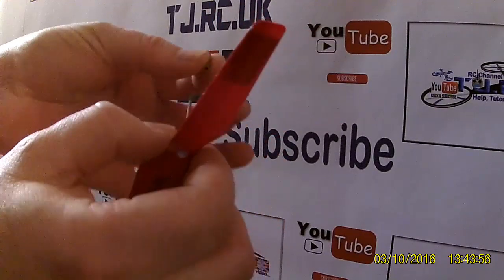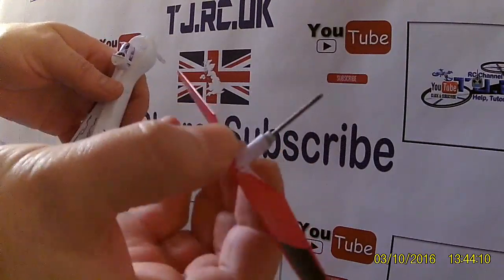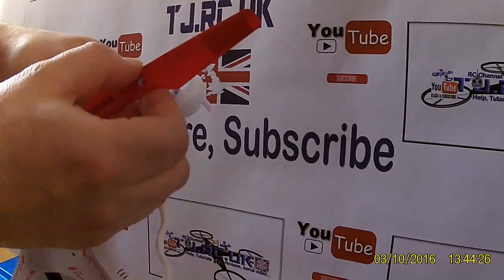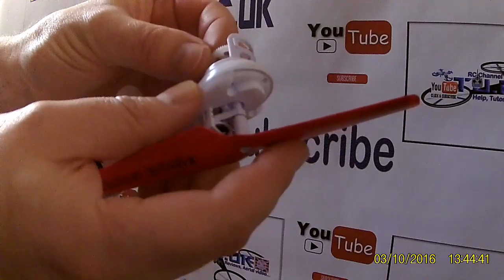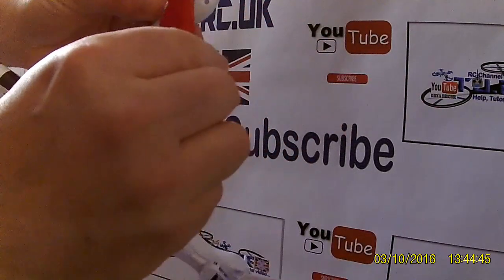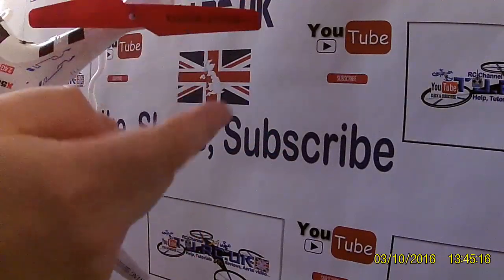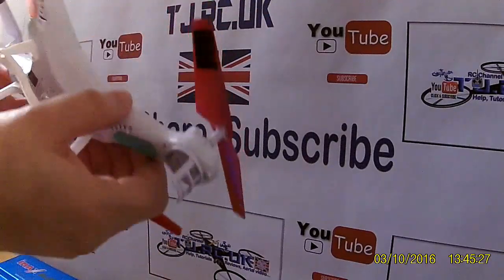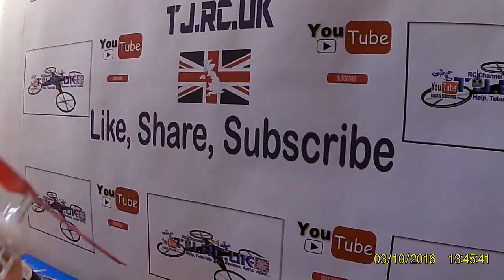Syma x5c & x5c-1 Repair & Maintenance video - how to remove the prop shaft + plastic gear my way :)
The Syma x5c & X5C-1 is a very popular quadcopter for beginners, it's what i learned with anyway :), so I thought i would do some repair/maintenance videos on it, as when I wanted to lubricate the shaft & clean the gears I couldn't find any instructional videos out there, so I found out how to do it for myself & thought i would share it with you :), If this video tutorial I have put together has helped you in anyway then please take the time to like, share & subscribe in order to help my channel grow thanks & while you here why not check out my many other quadcopter videos :).
TJ.RC.UK